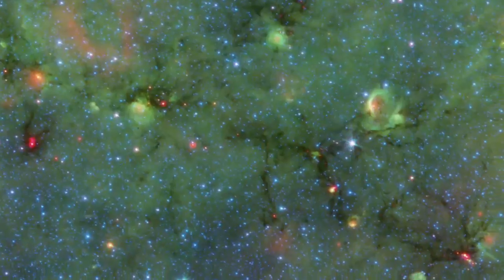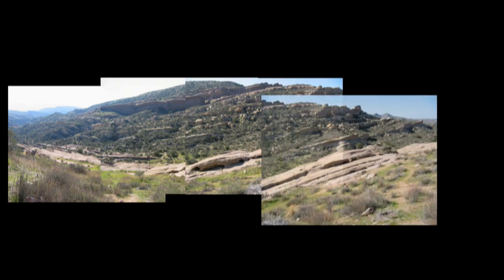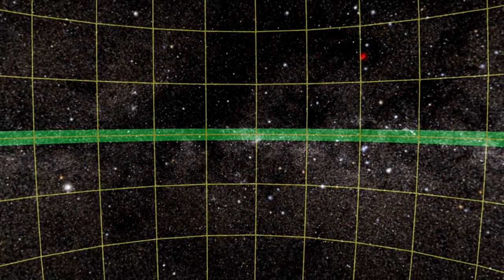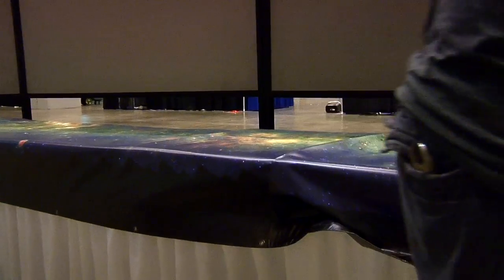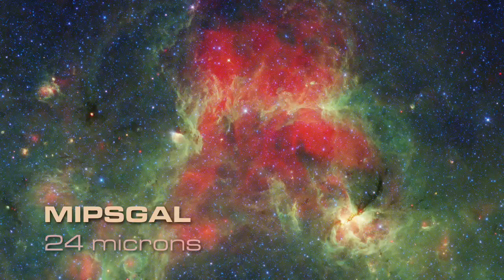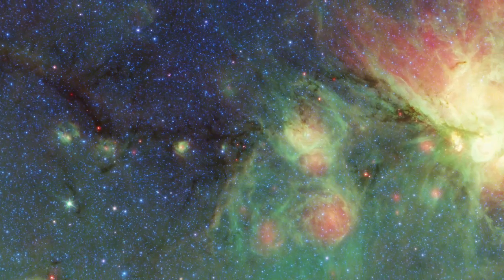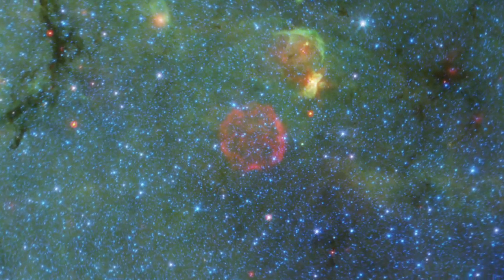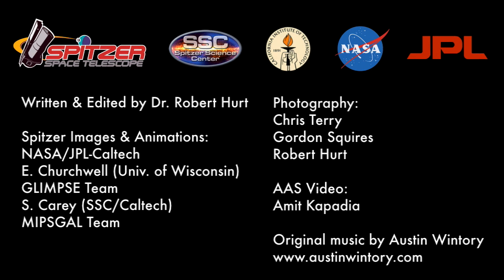The Milky Way Big Picture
... The Hidden Universe of the Spitzer Space Telescope (Episode 22): The Milky Way Big Picture (Showcase).

Two and a half billion infrared pixels are exposing our own Galaxy in this new image from NASA's Spitzer Space Telescope!

This is the Hidden Universe of the Spitzer Space Telescope, exploring the mysteries of infrared astronomy with your host Dr. Robert Hurt.

It's the Milky Way as you've never seen it before! Two and a half billion infrared pixels are exposing our own Galaxy in this new image from NASA's Spitzer Space Telescope! Science is all about getting the big picture, but some pictures are definitely bigger than others.

You may have used your computer to make a large panorama yourself by stitching together a few shots from your camera. Depending on the camera the final picture may contain ten or twenty million pixels. Now can you imagine taking over 800,000 images and combining them into a single two-and-a-half billion pixel image?

Two teams of astronomers have not only imagined it... they've used NASA's Spitzer Space Telescope to make one. And it's online for everyone to explore. Over 50 astronomers have worked on this massive project since the Spitzer mission began. This image combines data from two different legacy projects known as GLIMPSE, headed up by Dr Ed Churchwell and MIPSGAL, led by Dr. Sean Carey.

The picture covers an area of sky as wide as your finger held out at arm's length, and as long as your open arms. That's about 2 by 130 degrees. Though it sounds like a pretty small slice of the sky, it actually captures half of our entire galaxy! Our sun sits a ways out from the Galactic center, so a 130-degree arc takes in most of its area.

And our Milky Way is very thin compared to its diameter, a lot like a CD. So even a 2° wide scan includes most of its disk. The rest of the stars that fill the sky are actually very close to us, filling just a tiny fraction of the disk right around our sun.

A space image this big takes a lot of space to show off. Spitzer unveiled this giant banner, 4 feet tall and 180 feet long, at the 2008 summer meeting of the American Astronomical Society in St. Louis! Since then it's been on display at the Adler Planetarium in Chicago, and at the Griffith Observatory in Los Angeles.

The GLIMPSE part of the survey includes the shorter infrared wavelengths. At 3.6 and 4.5 microns we see blue stars that, in visible light, are completely hidden by dust. Carbon-based dust molecules show up at 8 microns, represented as green. MIPSGAL contributes the 24-micron component, rendered as red. This is the warm thermal glow from dust clouds heated by nearby stars.

Together these observations give us a pretty complete view of stellar evolution, beginning to end, across our Galaxy. These ubiquitous dark filaments are dust clouds so dense they're opaque even in the infrared. They're dense enough to trigger gravitational collapse and form new stars.

The red dots seen along these filaments are embedded protostars only barely seen at the longest, most transparent infrared wavelengths. Once the stars are fully formed and glowing from the heat of nuclear fusion, they illuminate, warm, and disrupt the surrounding dust, creating these dramatic structures near and far.

The stars eventually drift beyond their birthplaces mixing among their older cousins. This diffuse blue glow shows us the overall distribution of stars throughout the galaxy. Eventually the most massive stars die in supernova explosions. We can see their expanding shock waves rich in newly forged heavy elements that will help form the next generation of dust and stars.

The GLIMPSE-MIPSGAL image is truly a pictorial guide to the past, present, and future of stars throughout our home galaxy. Astronomers will study the data for many years to come, and the observations will be a roadmap to guide future infrared observatories.

If you'd like to explore Spitzer's Milky Way yourself, all 2.5 gigapixels are available on our website. You can download the whole thing in segments, or use one of several web viewers that let you pan and zoom through the image interactively. Take a look; you might find something that no one else has seen!